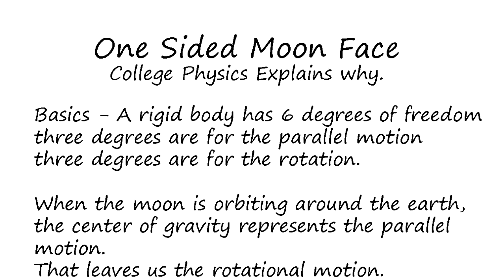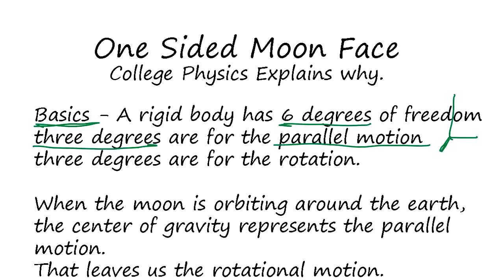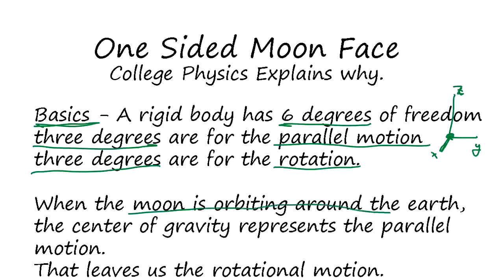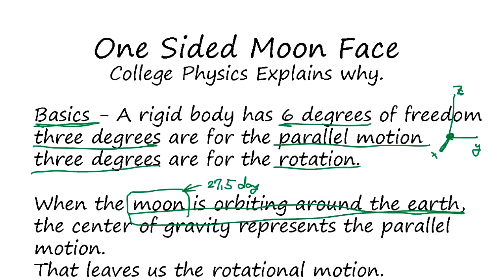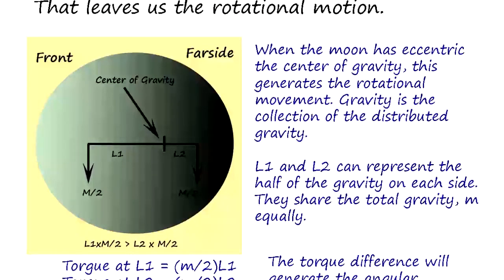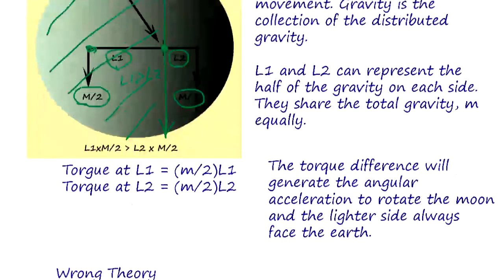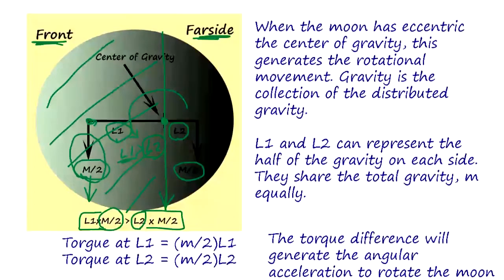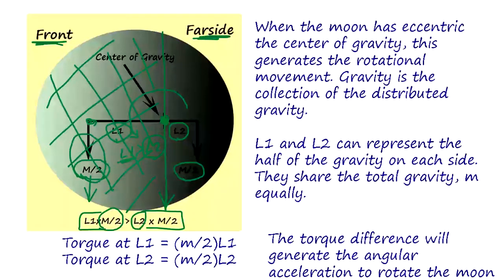Why is the moon facing the same side to the earth?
We explain it using the basic of college physics. It is the law of a rigid body motion.